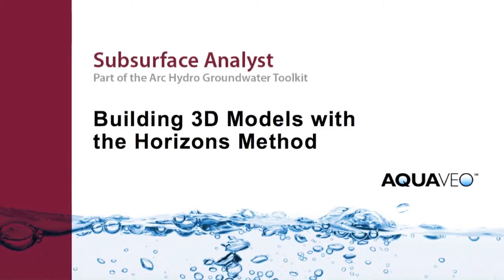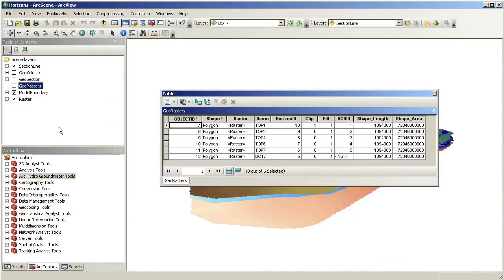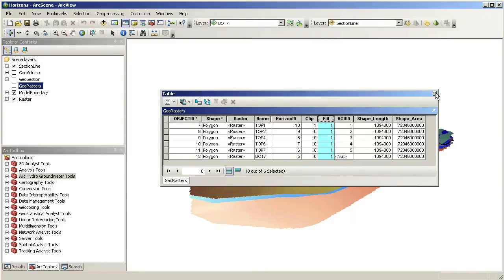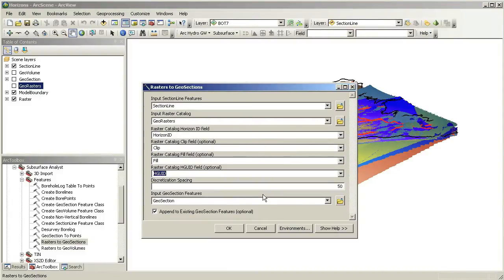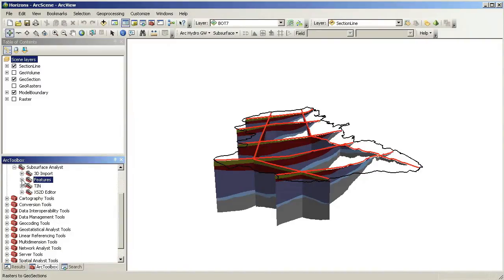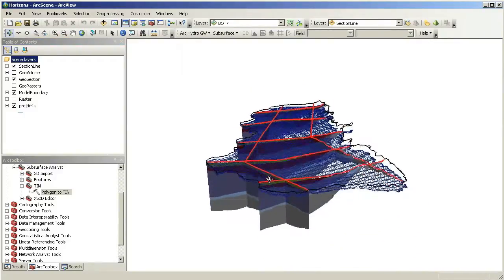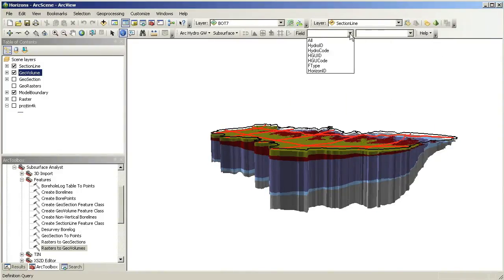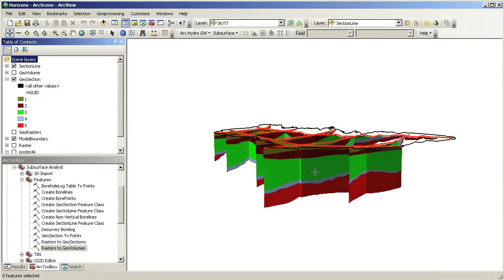AHGW: Building 3D Models with the Horizons Method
With Subsurface Analyst, it's easy to create 3D models of the subsurface that can be visualized in ArcScene. This video tutorial shows how to generate GeoSections and GeoVolumes using the Horizons method.
(Subsurface Analyst)